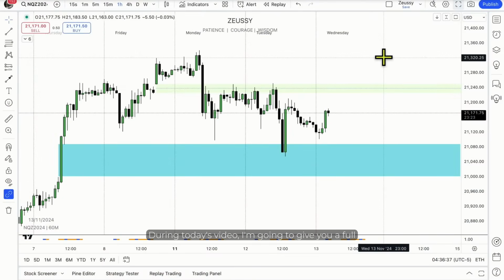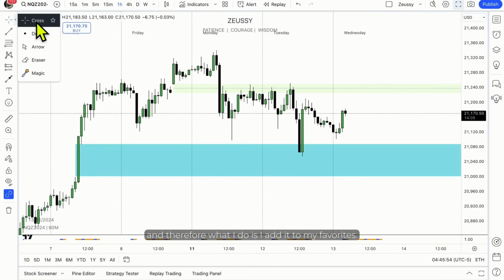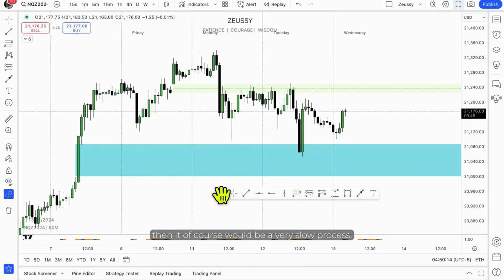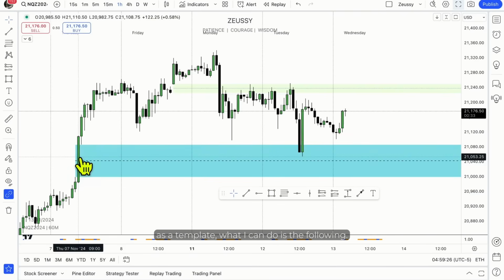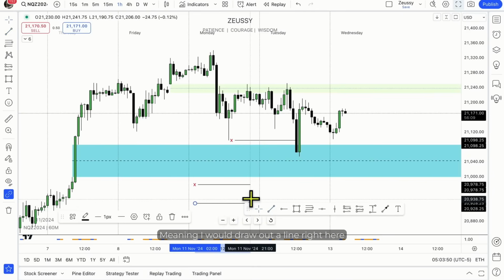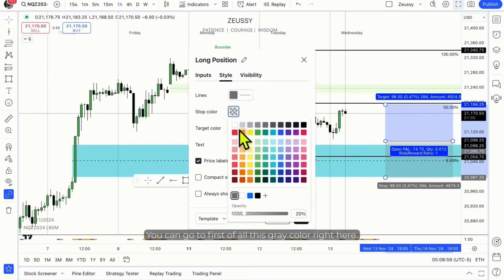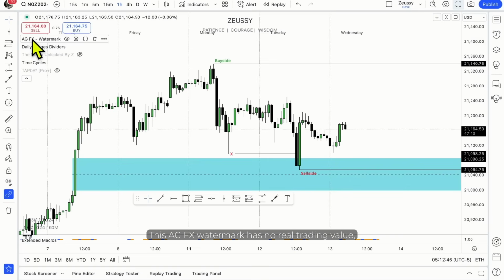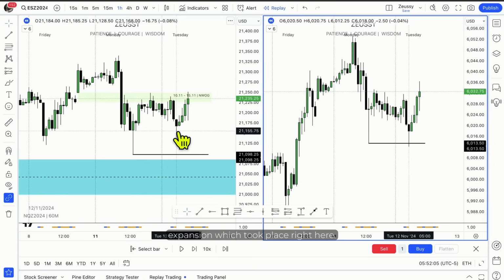Best 2024 TradingView Settings Explained